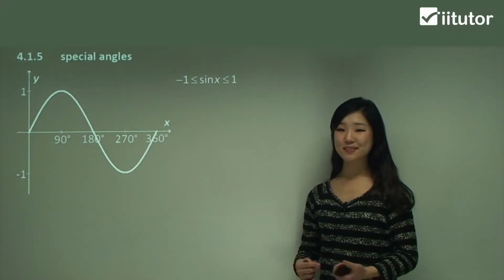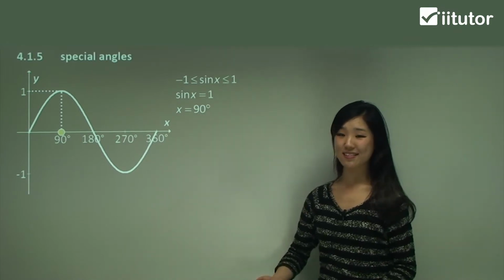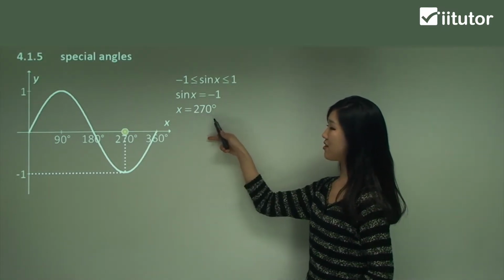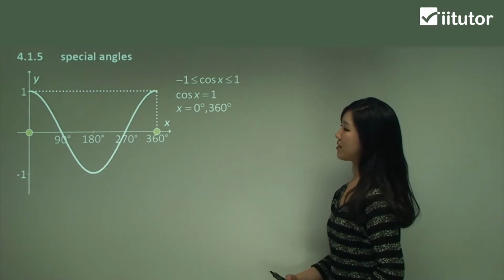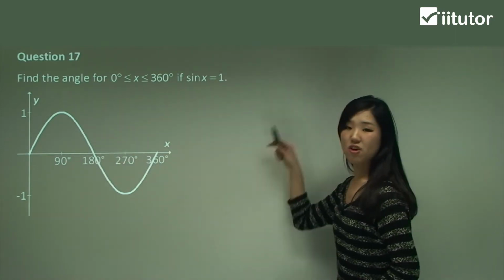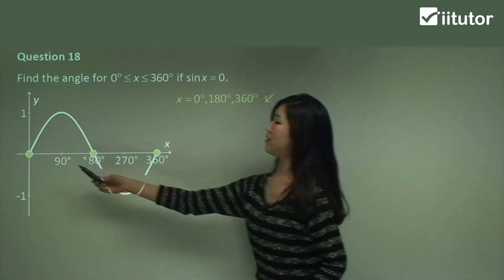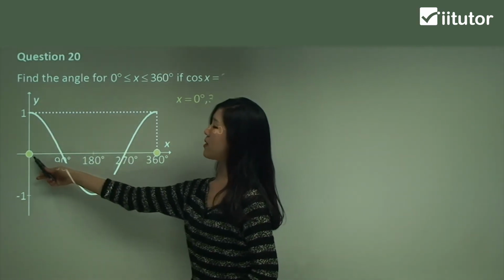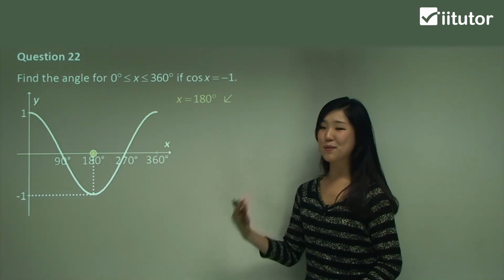√ An Ultimate Guide to Special Angles by Trigonometric Properties. Watch this video!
Special angles are zero, 30, 45, 60 and 90 degrees.  These values are specifically obtained from the right-angled triangle.